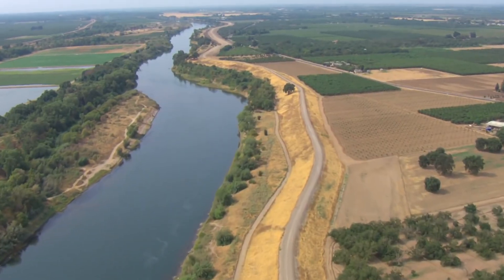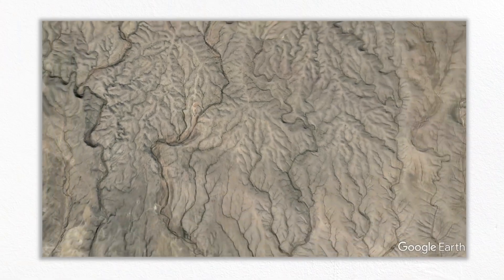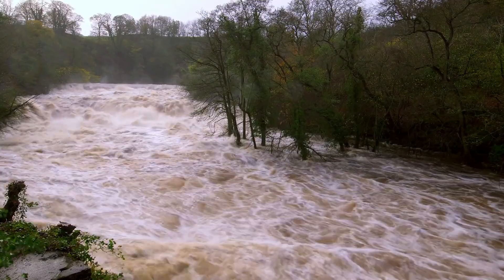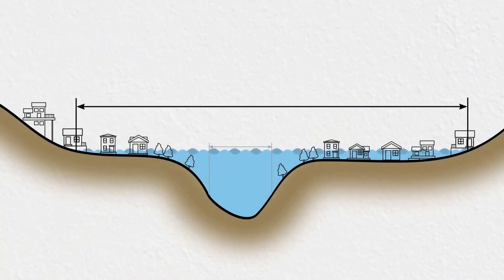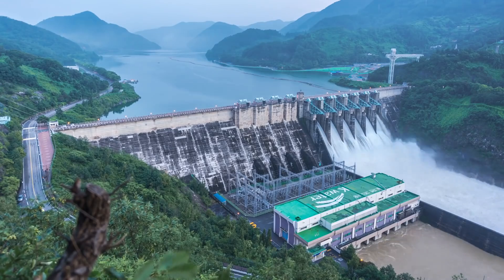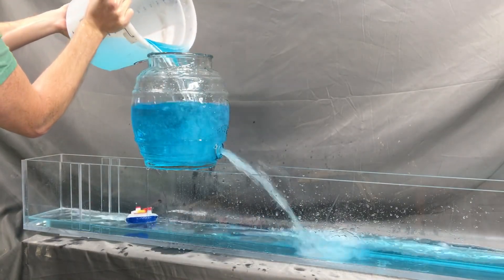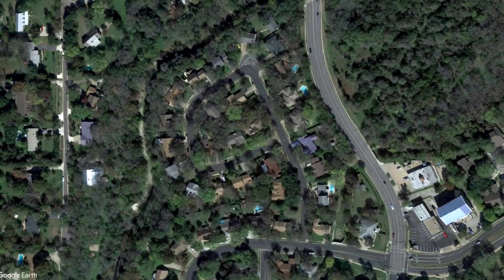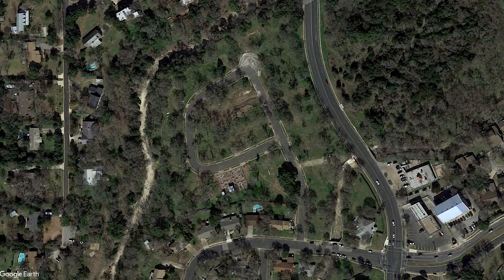Flood Control System NA WALA SA PINAS!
video credit to owner:
Practical Engineering